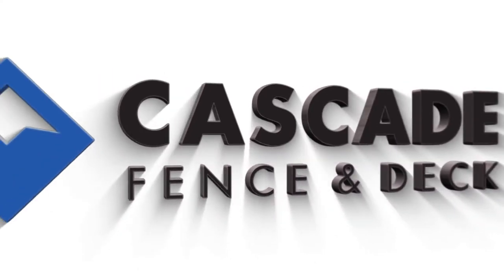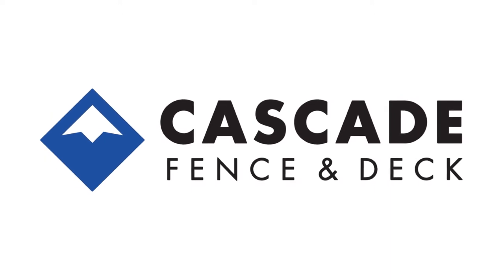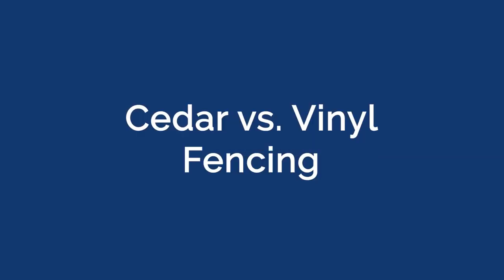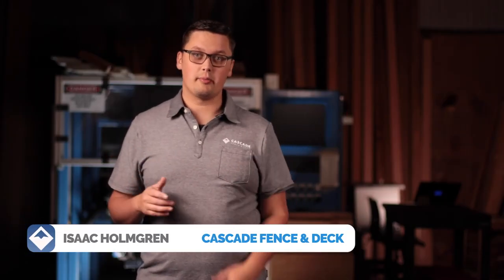Vinyl Fence vs. Cedar Fence: Which Should I Buy?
Browse our whole library of outdoor living videos, articles and guides!

One of the most common questions we get about fencing is, "should I do a cedar or a vinyl fence?" And while some people have a clear preference between the two, others are on the fence about it and need more information. In this video we review the three most common factors that homeowners should consider when choosing a cedar or vinyl fence.

Which Fence Should I Buy? Cedar vs Vinyl [video]

Cascade Fence & Deck is an outdoor living contractor serving the Portland Metro area. At Cascade, we're focused on providing the best contractor experience available. If you have a question about fences, decks or outdoor living, follow the links below to learn more!